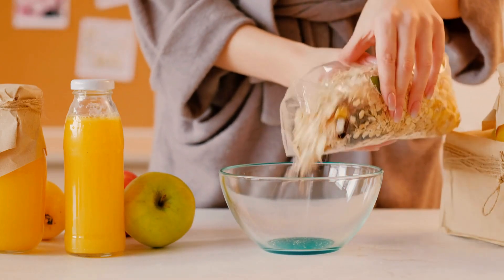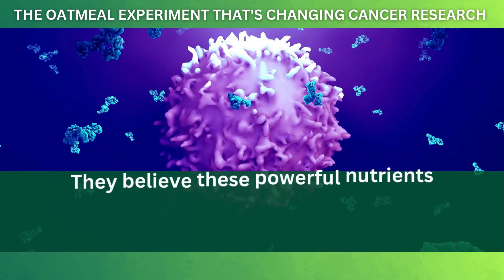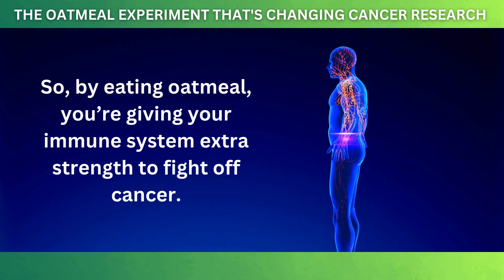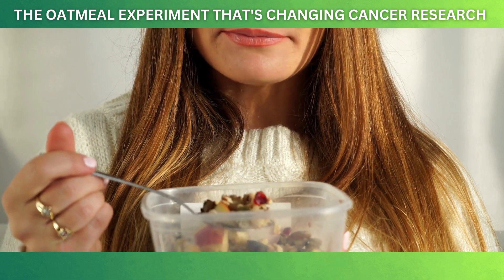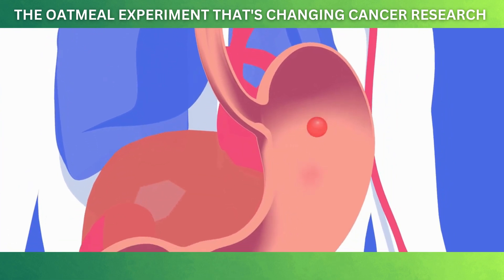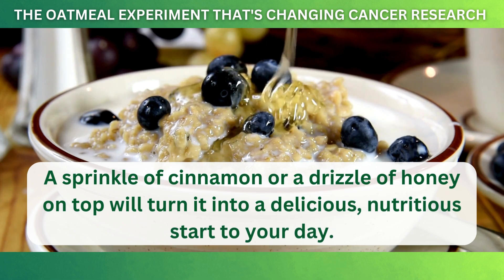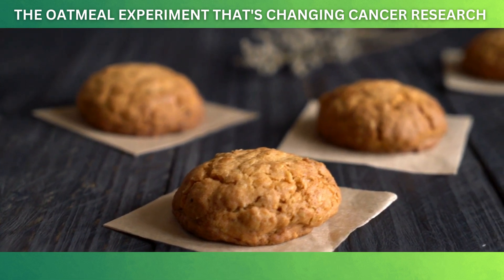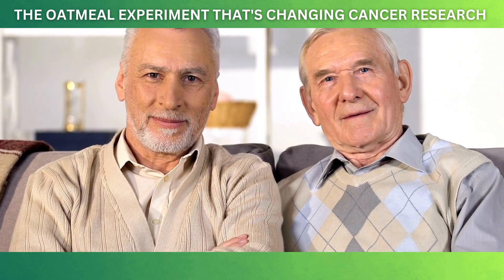The Oatmeal Experiment That's Changing Cancer Research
Do you ever start your morning with a bowl of oatmeal? It’s warm, comforting, and packed with health benefits.

But aside from being a convenient meal for breakfast, did you know that oatmeal could play a big role in fighting cancer?

We’ll talk about that as we explore “The Oatmeal Experiment That’s Changing Cancer Research.”

In this video, we'll discuss the nutrients in oatmeal, their health benefits, and what scientists are learning about its link to breast and colon cancer.

Plus, we’ll share some ways to add more oatmeal to your diet to stay healthy.

About Me:
After overcoming a personal battle with Double Hit non-Hodgkin's lymphoma, my life took a transformative turn. This journey not only deepened my appreciation for health and resilience but also ignited a passion for empowering others through nutrition and wellness. Now, as a health coach specializing in metabolic nutrition, my team and I are dedicated to helping others achieve their best health.